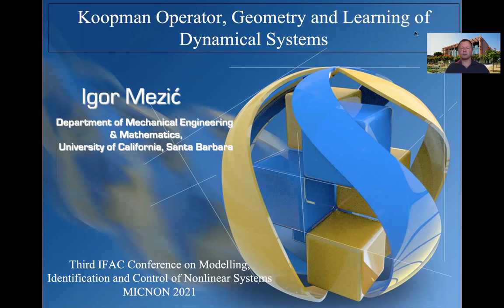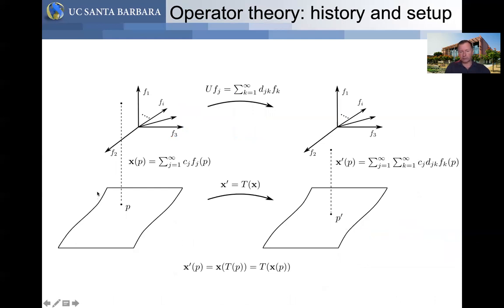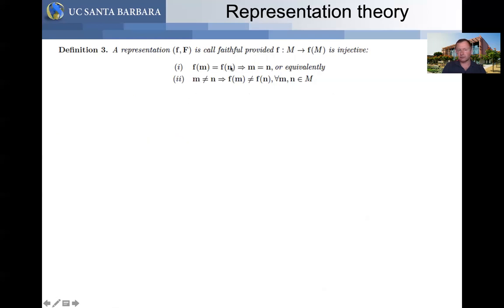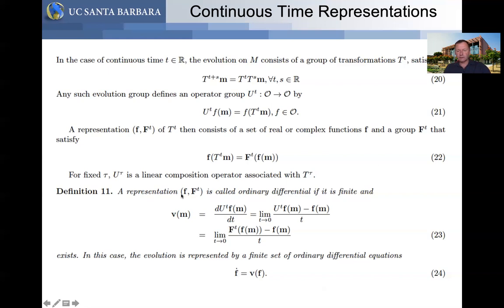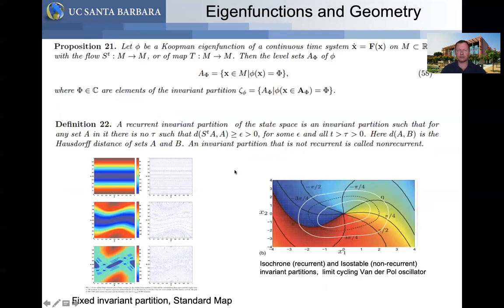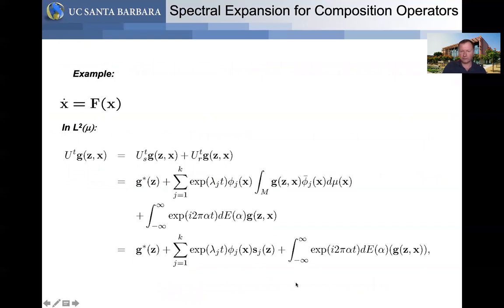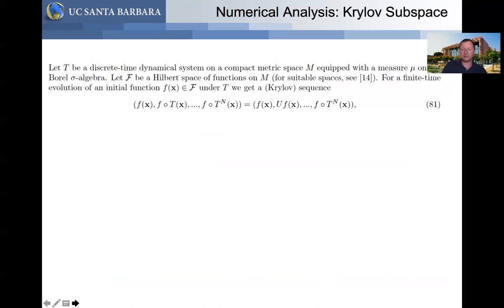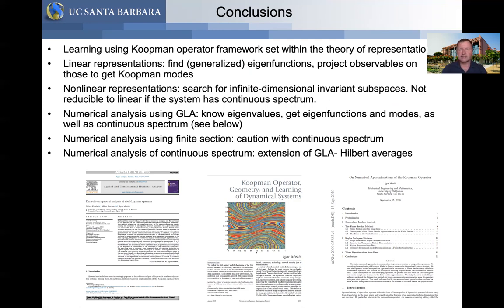OperatorRepresentation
From MICNON 2021: A brief introduction to Koopman (composition) operator basics, followed by the discussion of the new concept of representation of the operator using finite-dimensional embeddings. It turns out that linear finite dimensional representations are obtained if the system has point spectrum, while nonlinear finite dimensional representation can be obtained if the system has continuous spectrum. This leads to an equation - the representation eigenproblem - that generalizes, in a nonlinear case - the standard eigenproblem for the operator. Numerical analysis is discussed at the outtro.